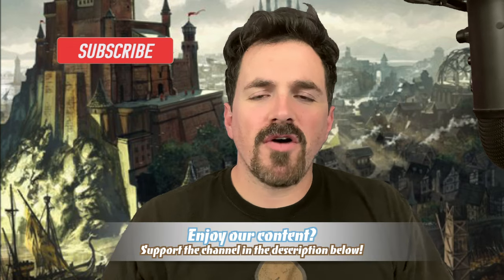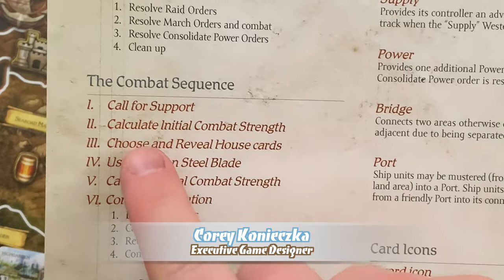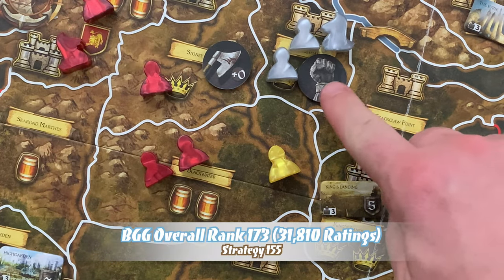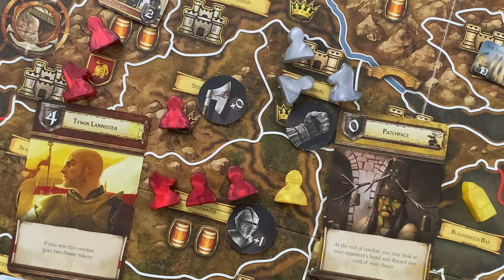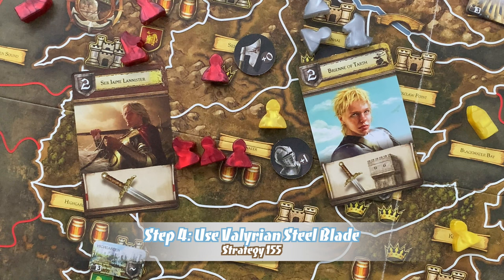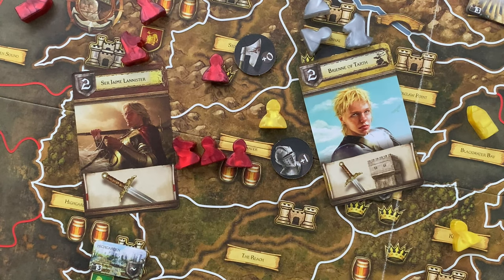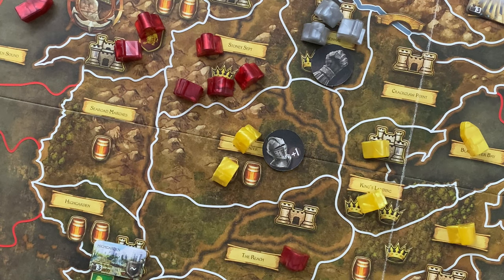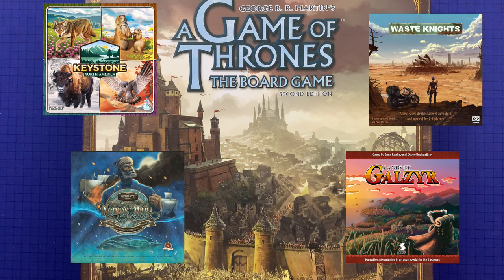How to Play A Game of Thrones 2nd Edition - Part 3: Combat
In Part 3 of this 4 part instructional series we teach you how to resolve combat between the houses of Westeros.
-A Game of Thrones: The Board Game
Theme Music: Claim of Thrones by RKVC
TIME STAMPS
00:00 - Intro
01:31 - Combat Overview
02:49 - Step 1: Call for Support
05:32 - Step 2: Calculate Initial Combat Strength
07:03 - Step 3: Choose and Reveal House Card
10:25 - Step 4: Use Valyrian Steel Blade
10:47 - Step 5 - Calculate Final Combat Strength
11:01 - Step 6: Combat Resolution